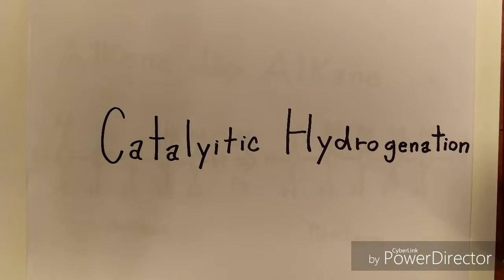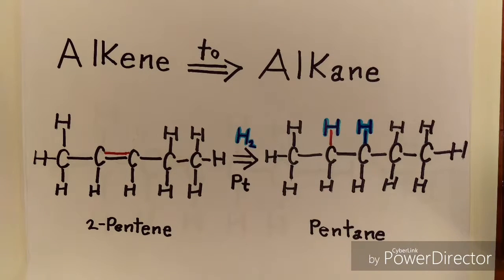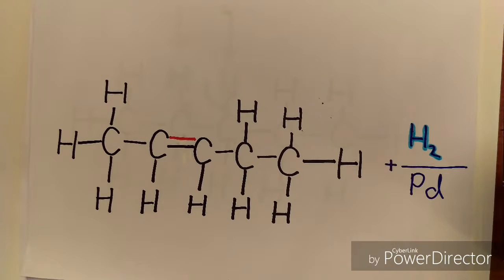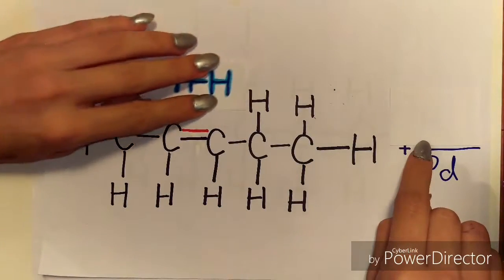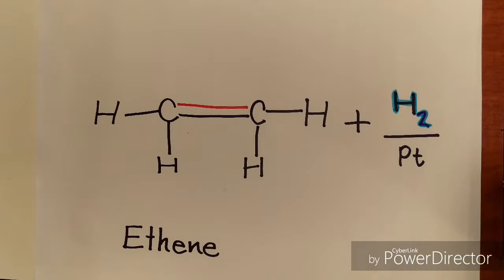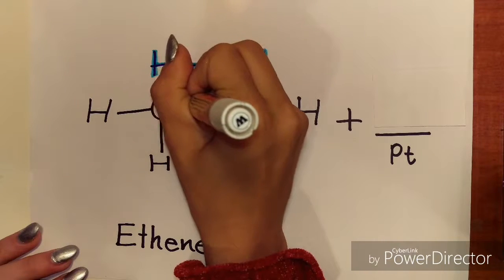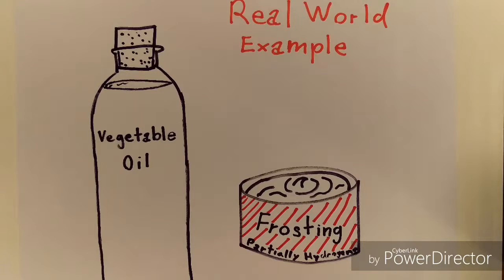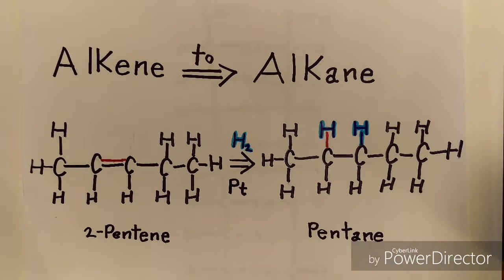Catalytic Hydrogenation explained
A detailed explanation and tutorial of the chemical reaction Catalytic Hydrogenation, with real life applications.